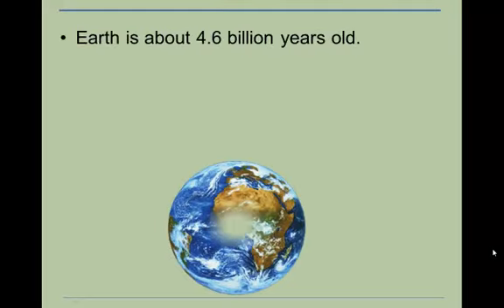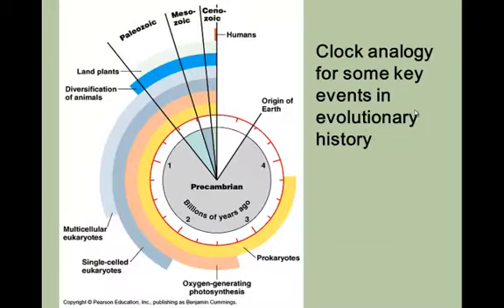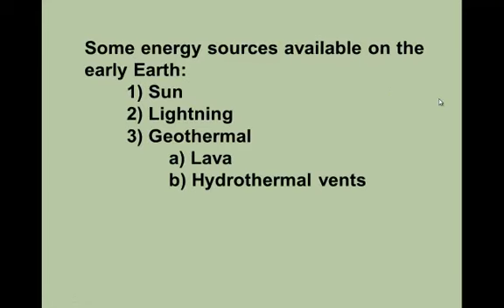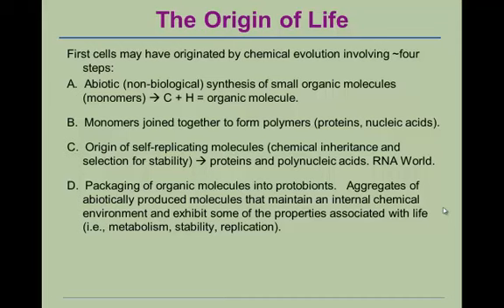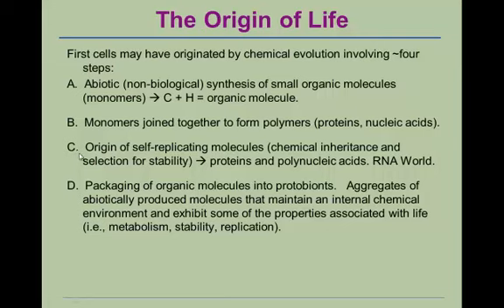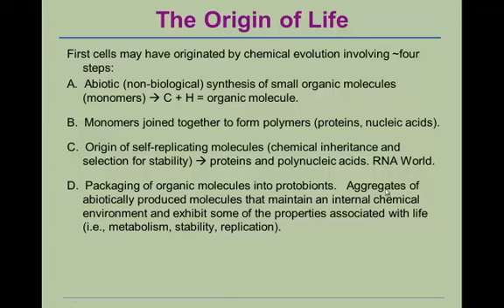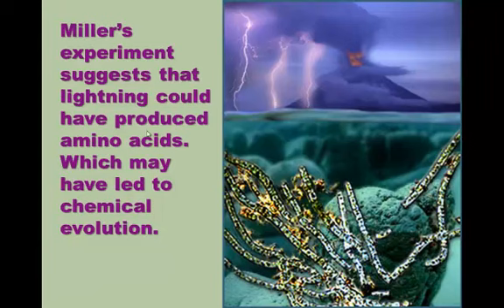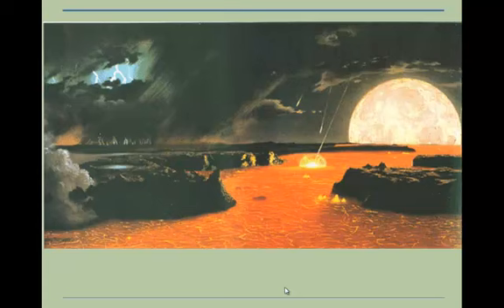BIO 100 5 1 1 Origins Molecules MP4